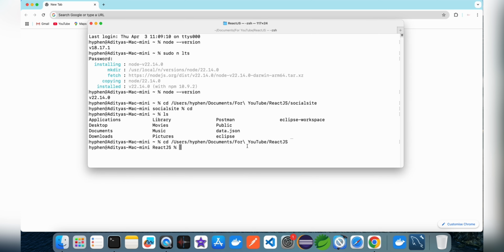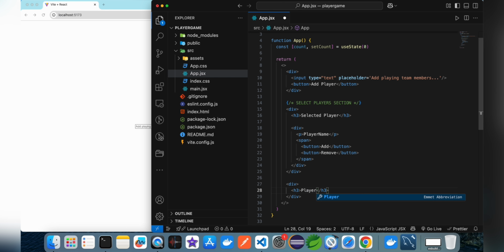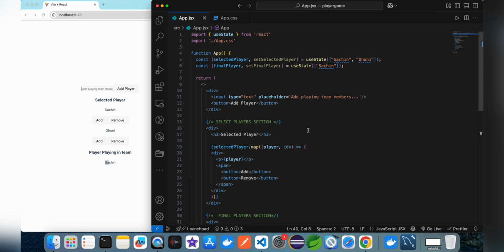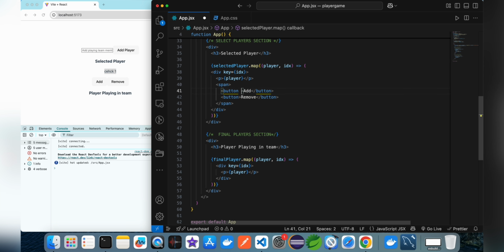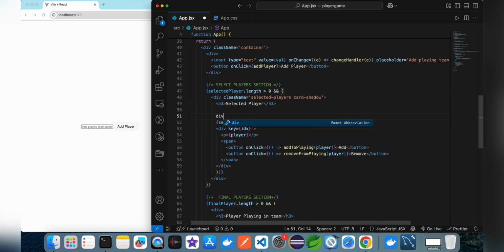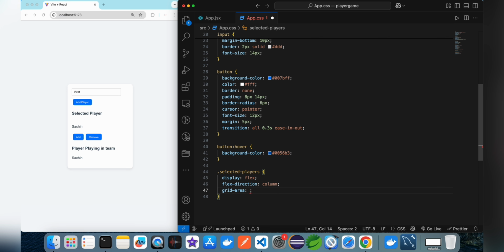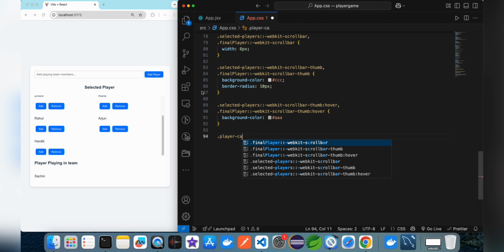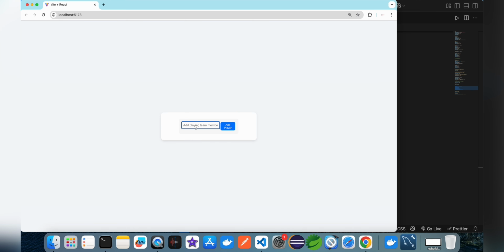Build a React Player Selection App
🚀 **Build a React Player Selection Game from Scratch!** Perfect for interview prep, this tutorial covers key ReactJS concepts like state management, dynamic lists.

💡 **Key Topics Covered**:
✔ useState
✔ Lifting State Up
✔ Dynamic Rendering with Keys
✔ Common Interview Questions Explained

Chapters
0:00 NodeJS Setup
1:40 Start Building logic
13:00 UI Part